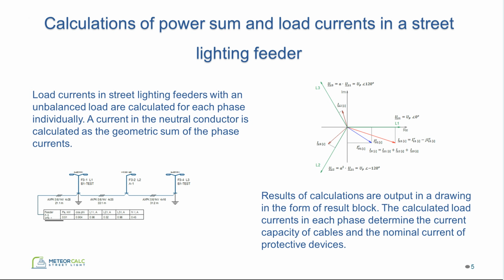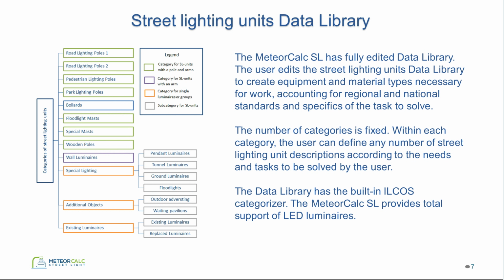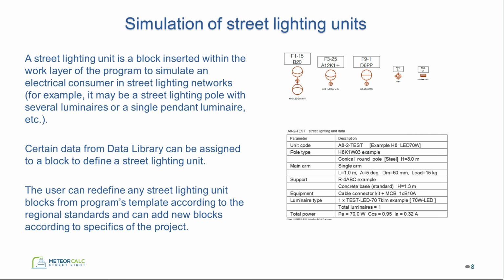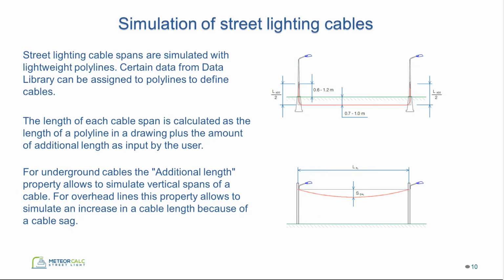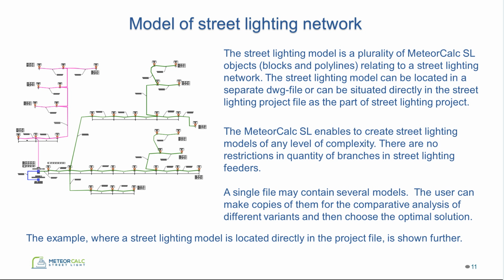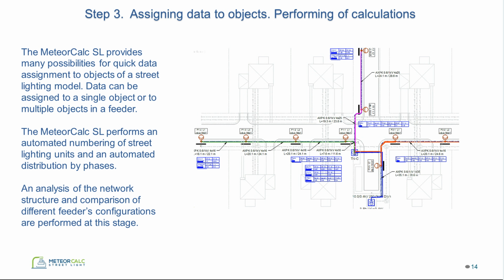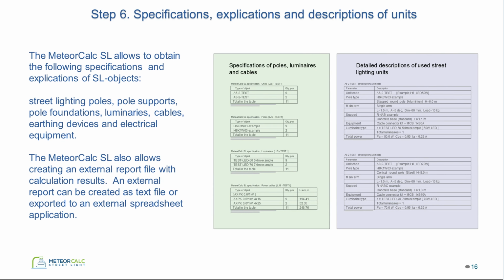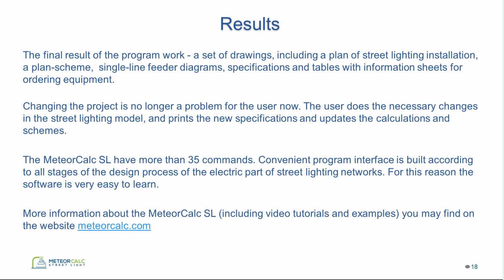MeteorCalc SL presentation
Software for designing street lighting networks